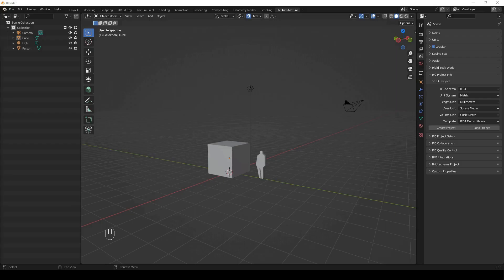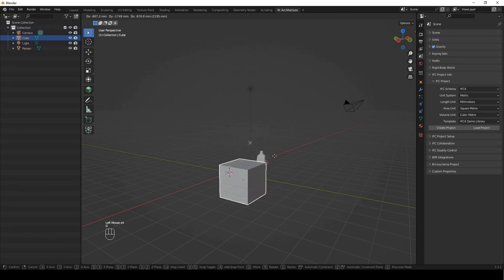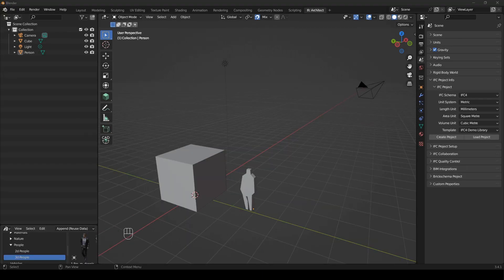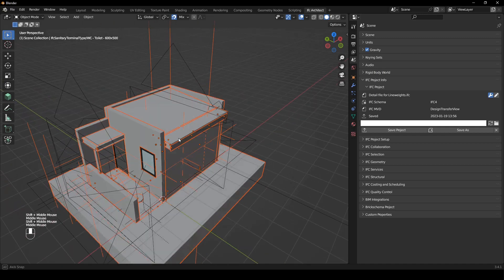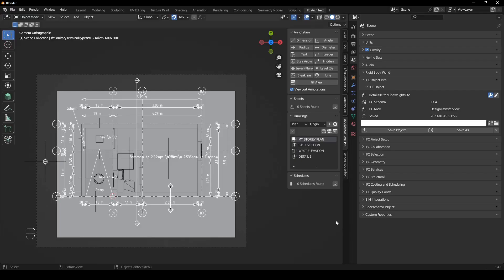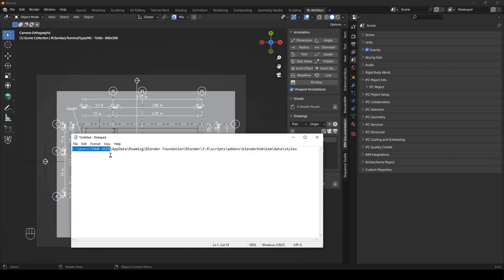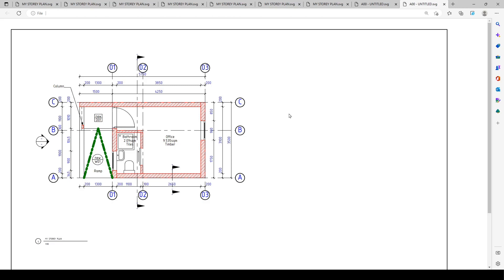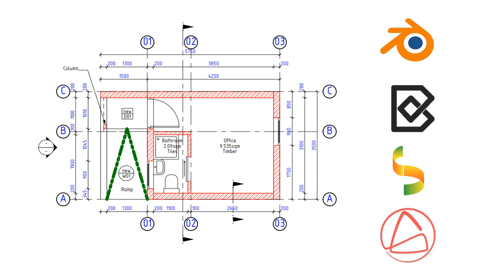BlenderBim - Beginner Tutorial - Lineweights & more in 16mins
This covers custom Lineweights, linestyles, hatch patterns, markers, symbols and view titles
the next one from here should cover custom titleblocks

Technical questions, text to copy & resources can be found and answered in detail on the OSArch community thread:

NB - remember to copy your edited template files somewhere safe, because a new blenderbim install will override your changes and you will lose them

Chapters
00:00  loading the example ifc file
00:48  copying the default css file
01:53  assigning the ccs file in the camera
03:24  editing text and cut colours in the CSS file
05:26  custom lineweight, linetype & colour
07:05  Custom hatch pattern
10:36  Custom marker dimension tick
11:52  Custom symbol section head arrow
13:09  Custom View title + edit sizes
15:23  Download resources

This Ifc file was made in the step by step tutorial series found here in 5 parts:

Recommended channels for architects & those interested:

 @Dion Moult